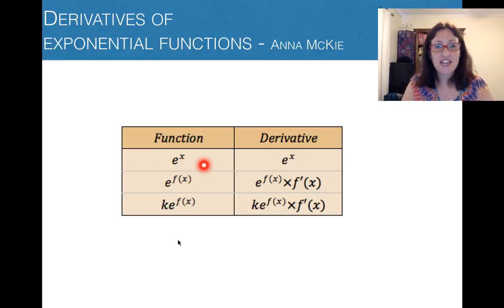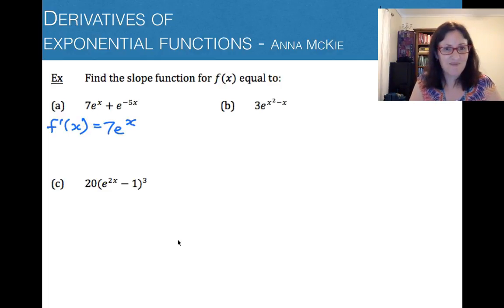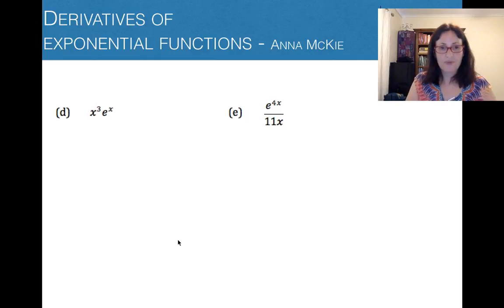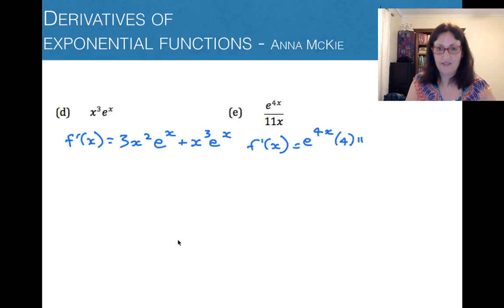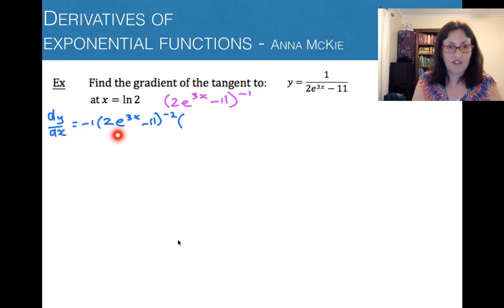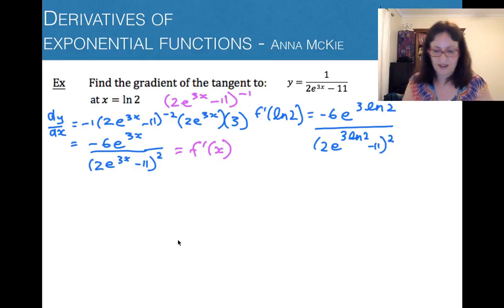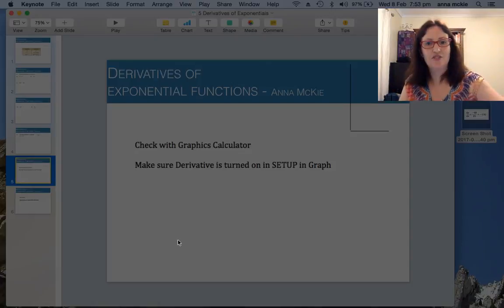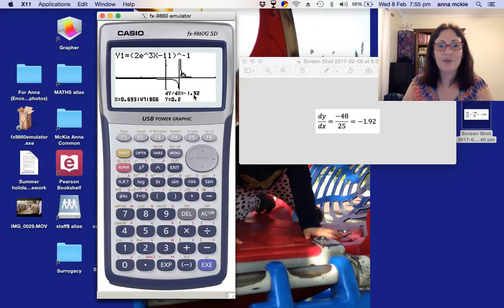2F Derivatives of exponential functions